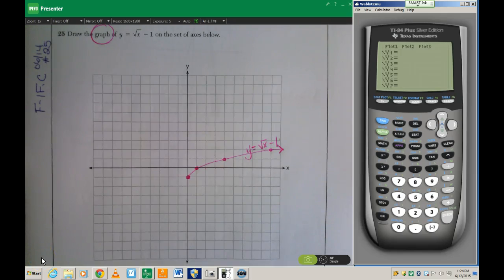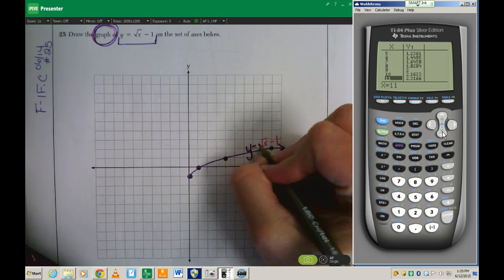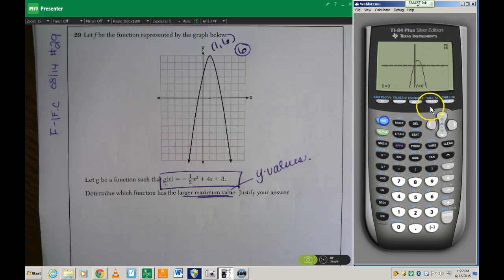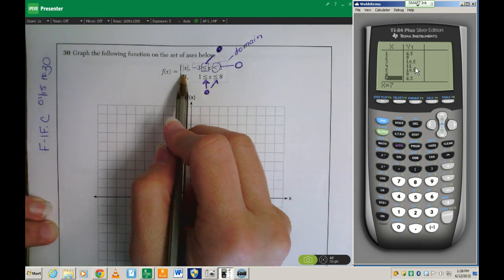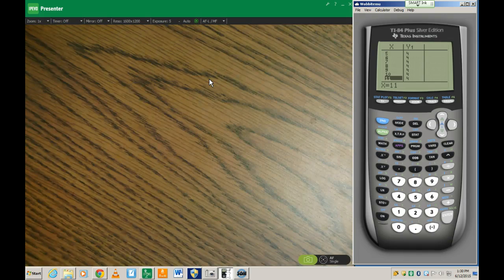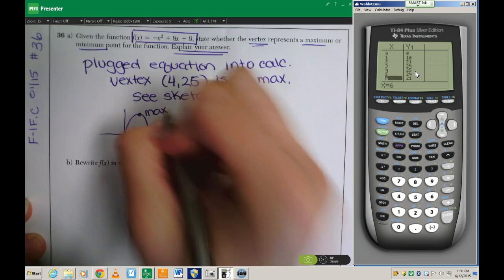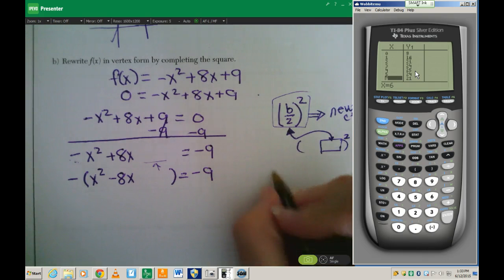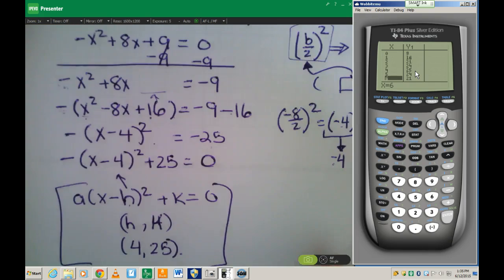F-IF.C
F-IF.C Analyze functions using different representations. 06/14 #25, 08/14 #29, 01/15 #30, 01/15 #36